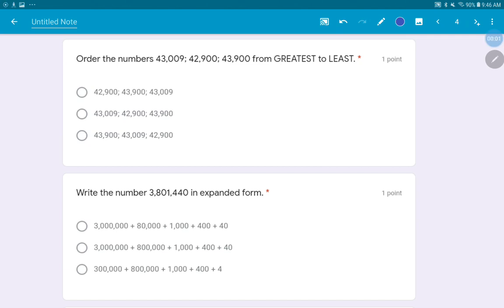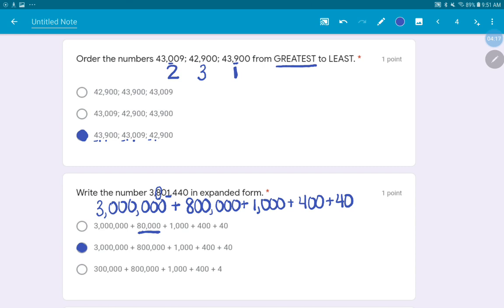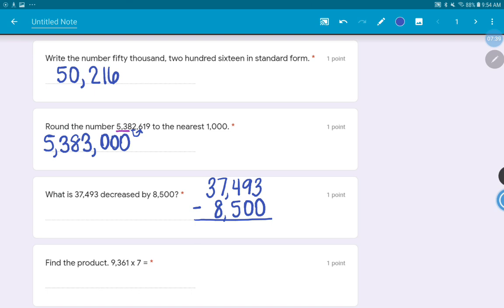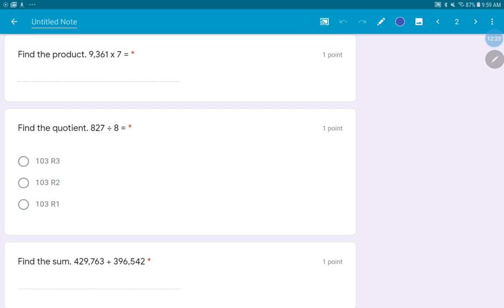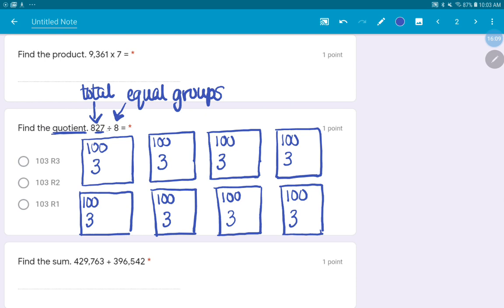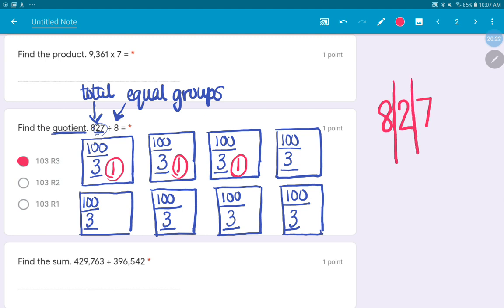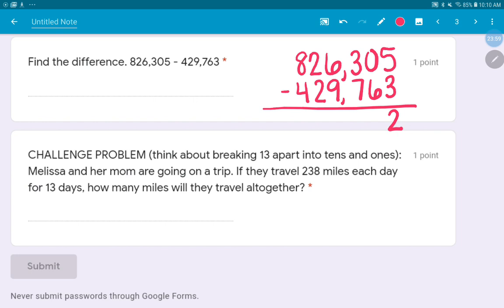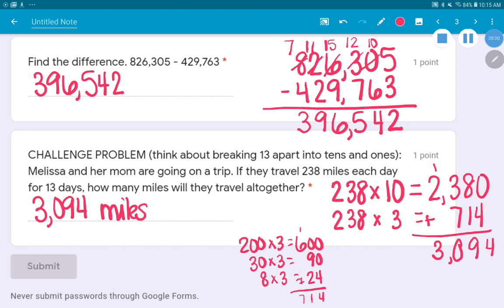4.Q1.W7 Tuesday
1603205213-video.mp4